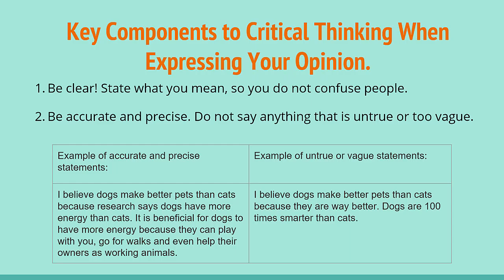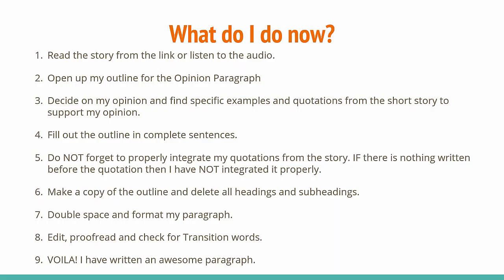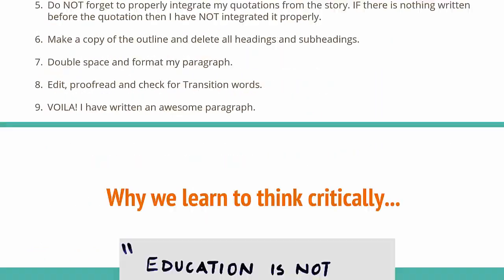The Dinner Party ENG2D Video Lesson MUSIC 1